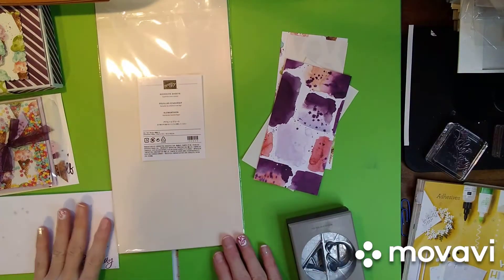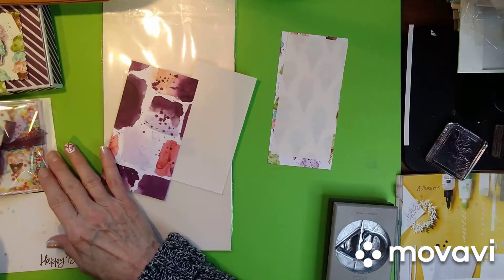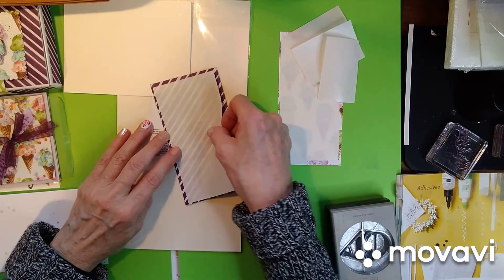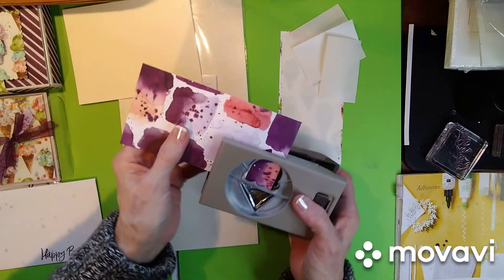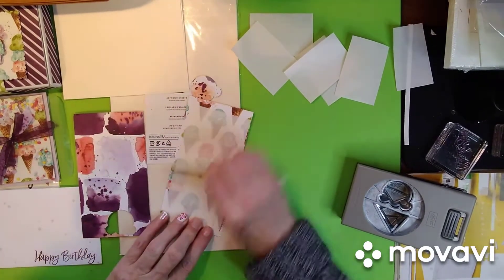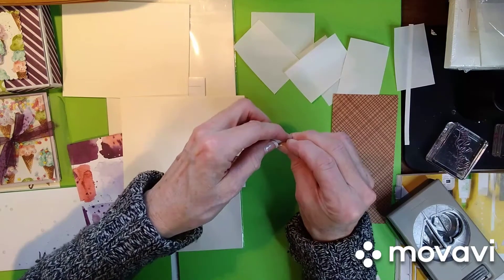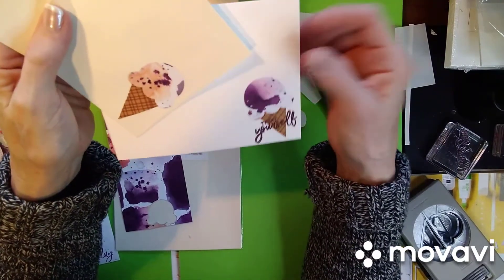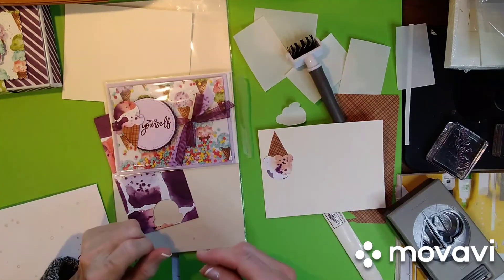Adhesive sheets Tuesday Tip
Stampin Up, Adhesive sheets, Ice cream corner suite